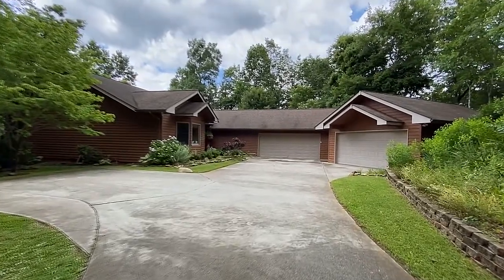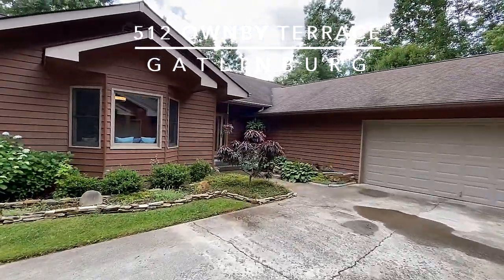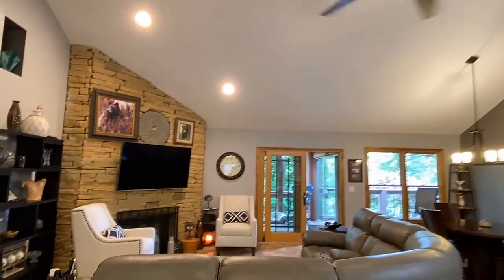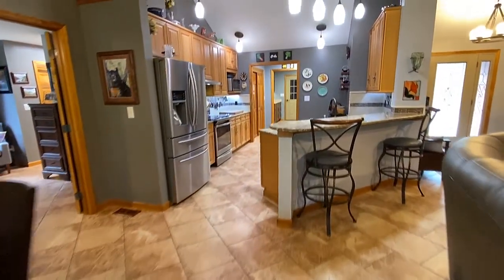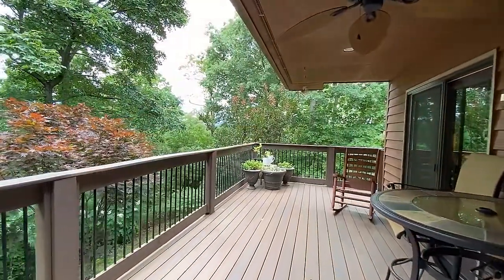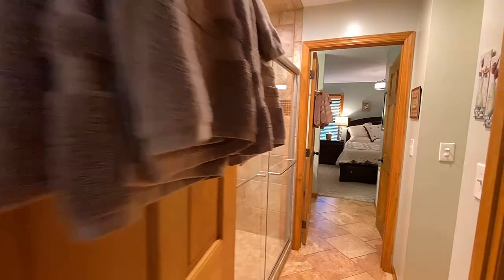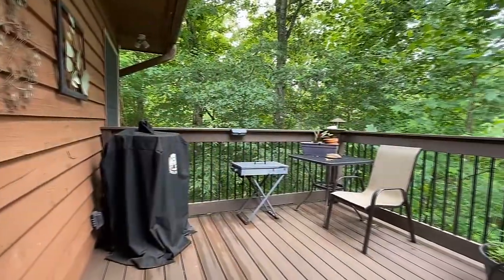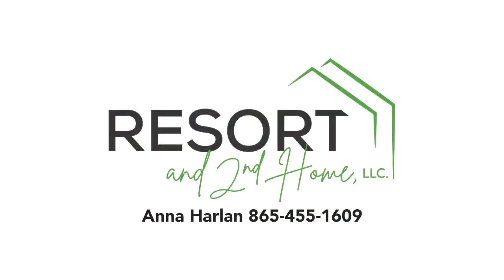Gatlinburg private oasis at 512 Ownby Terrace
House is a three bedroom but listed as a two bedroom due to septic tank permit. In convenient location in the Arts and Crafts Community lies your private oasis located on one plus acres. Extremely rare low maintenance one level cedar ranch home with four car garage. (One two car garage is heated). Spacious home with gourmet eat-in kitchen, vaulted ceilings in living area and thoughtfully thought-out floor plan. Granite countertops in kitchen, baths, and laundry throughout home add luxurious beauty. Extremely spacious laundry room with panty. Covered decks with beautiful heated sunroom with three skylights. Spacious closets and floored and shelved attic with two pull down stairs. All floors are tiled. Property is not currently an overnight rental but could be your next investment property. Property is on one acre plus with seasonal view. Rental projections up to $70's according to Cabins USA.